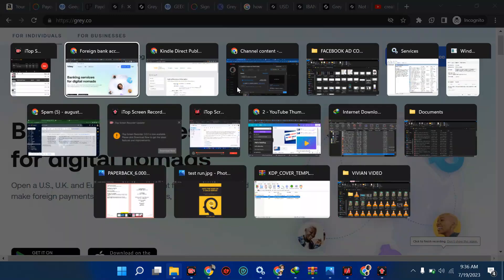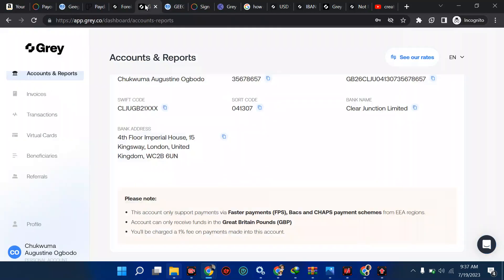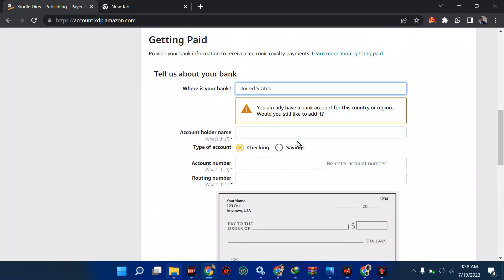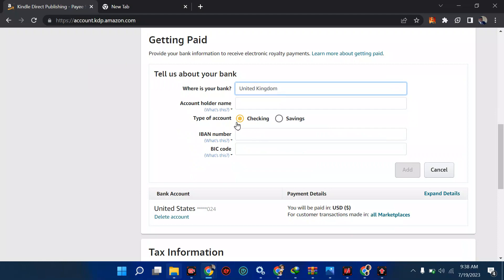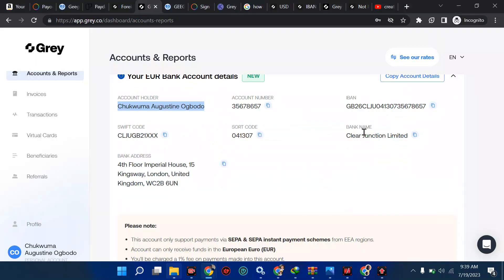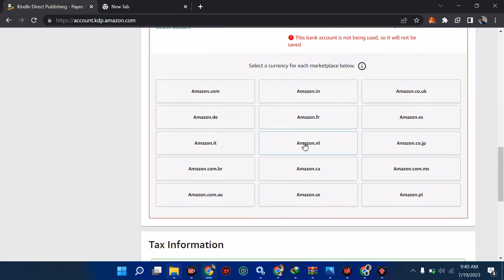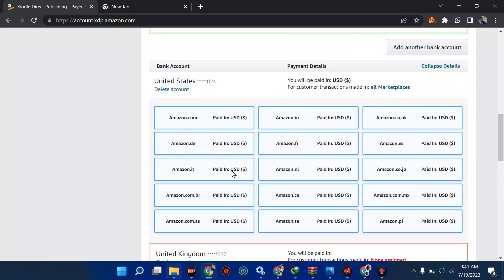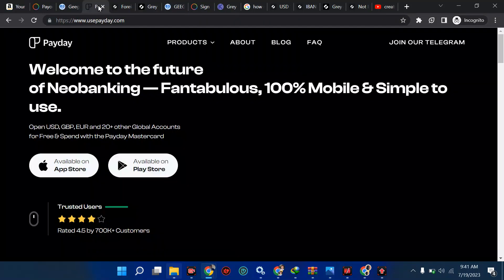How to add bank account to your amazon kdp account || add usd, euro and gbp on Amazon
In this video, I explained how to add different payment method on amazon kdp, you can ad dollar, euro and pounds account on kdp.